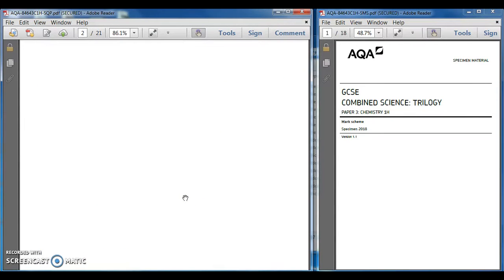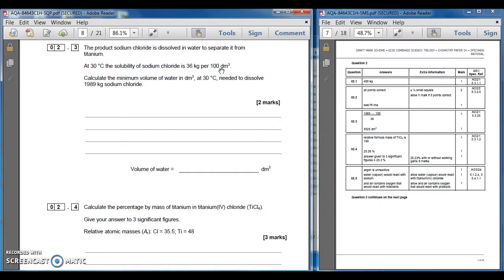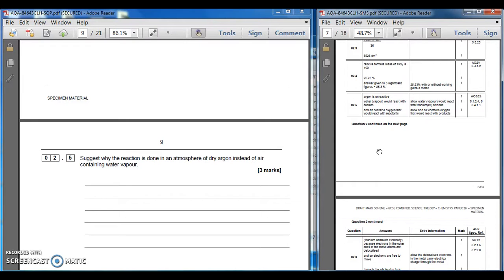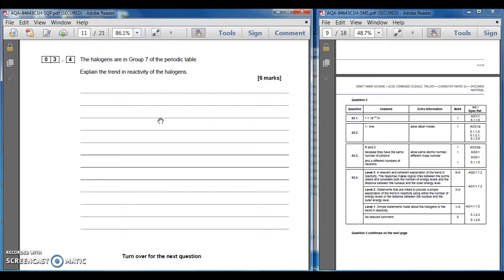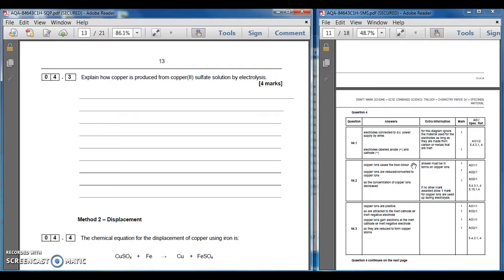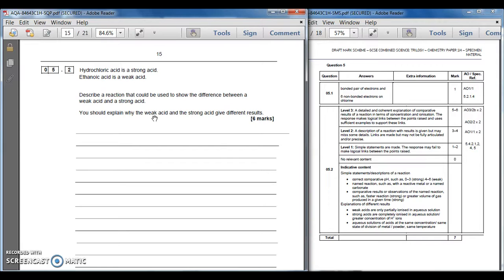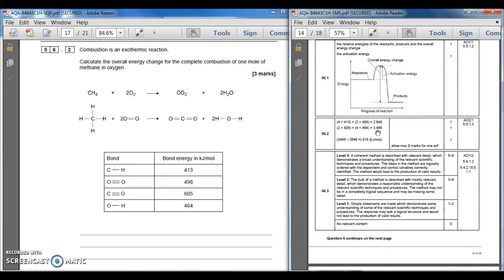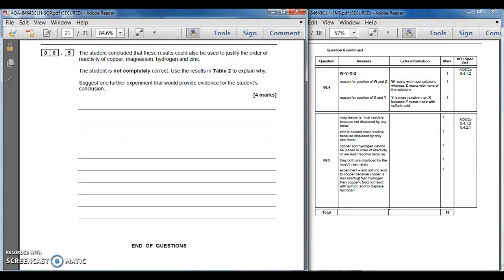AQA Sample Assessment Chemistry Unit 1 Higher